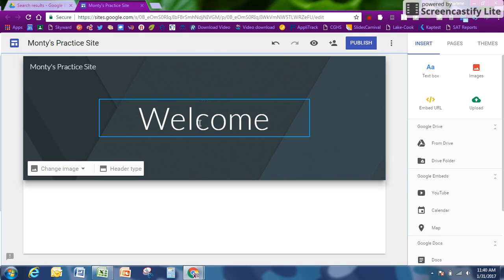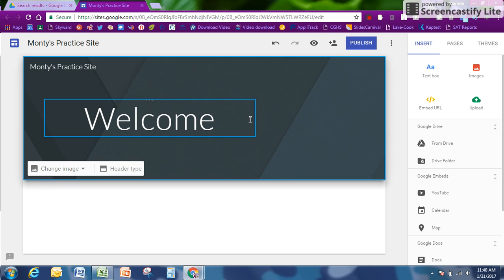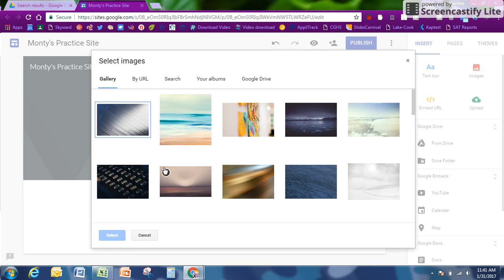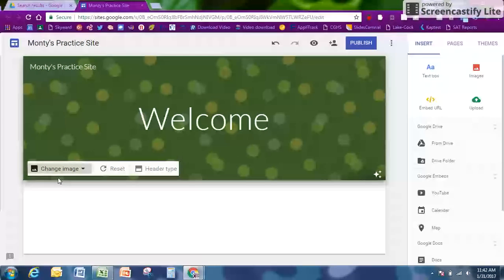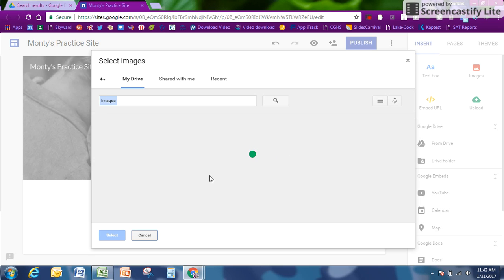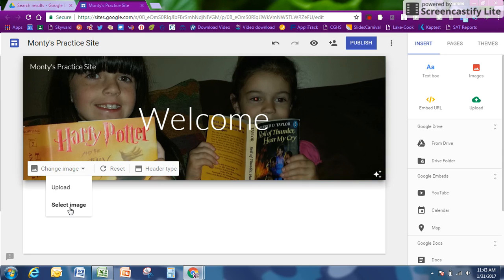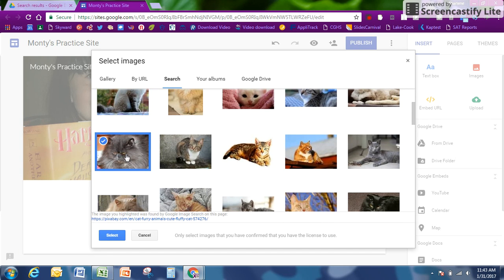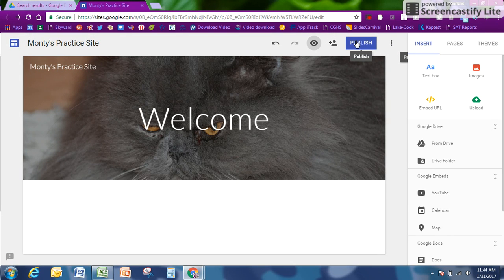2 Banner Images and Text